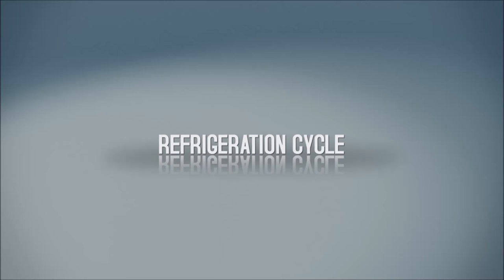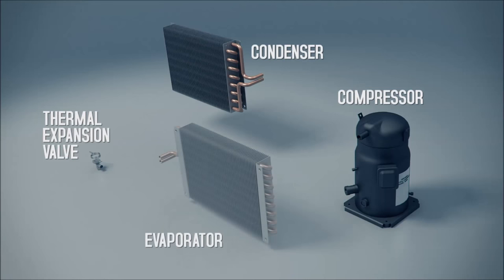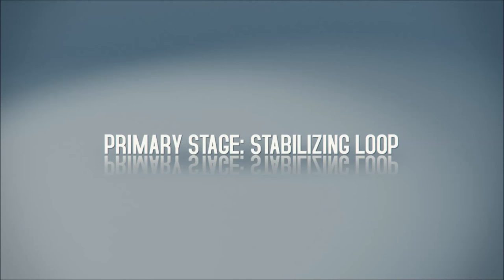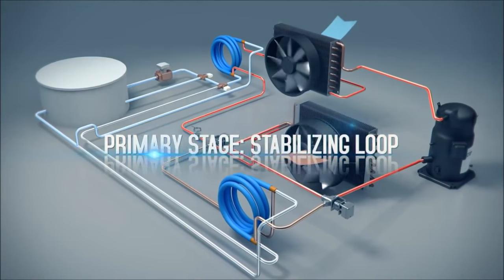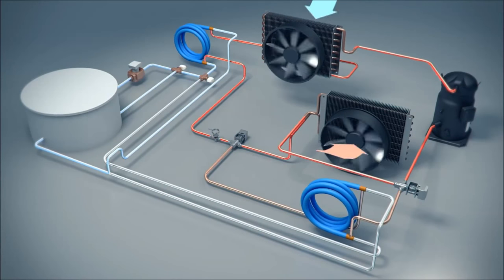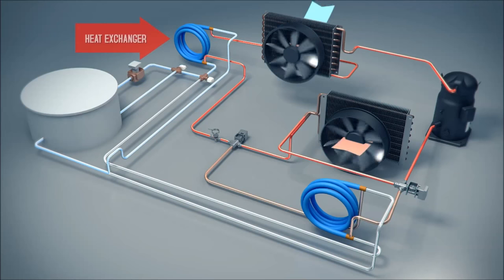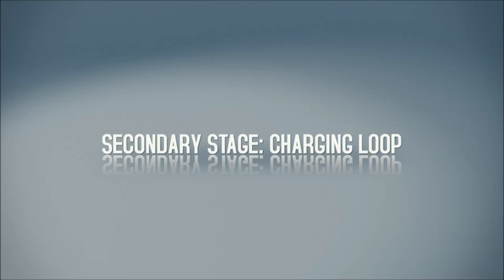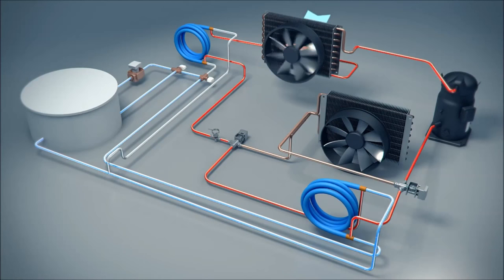AC Companion Tech Demo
Technical demonstration of an innovative energy reduction invention that will save businesses and residences up to 30% or more energy consumption, reducing the carbon foot print, making the building and conditioning equipment more green, all without sacrificing comfort levels.